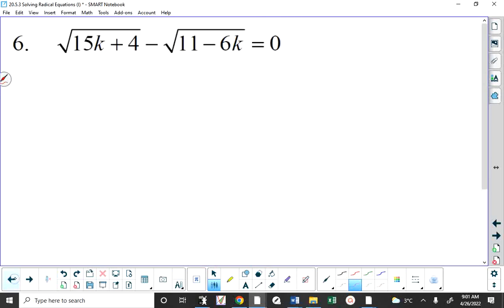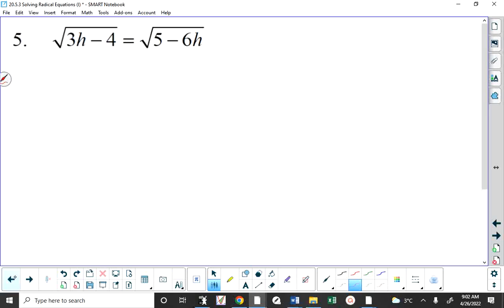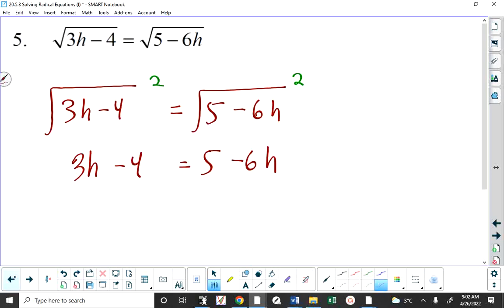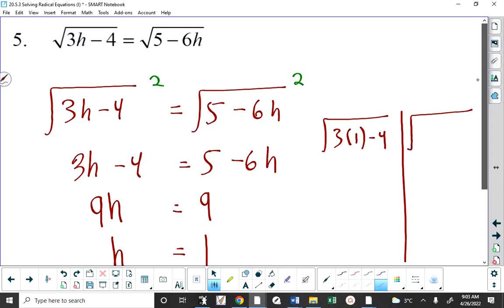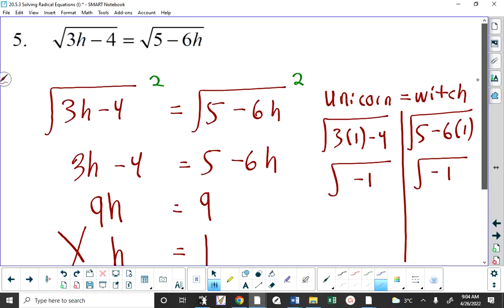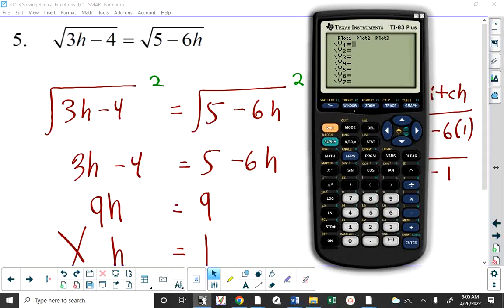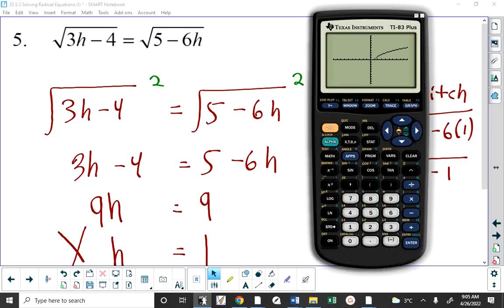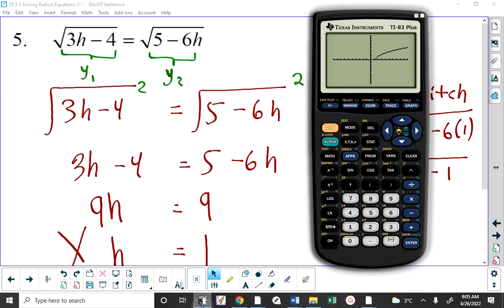Math 20-1 → Lesson 5.3 (Part Ib)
Here is the conlcusion to yesterday's lesson. This short video covers examples #5 and 6. This afternoon in our regular class we will be practicing Lessons 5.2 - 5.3 and writing a quiz during the second half of class.